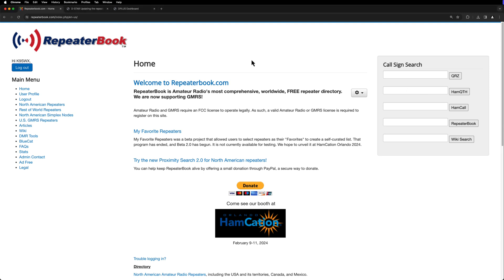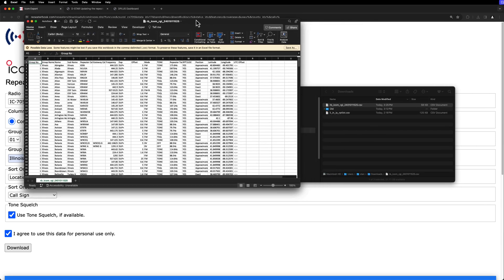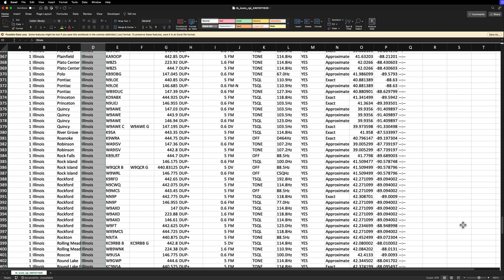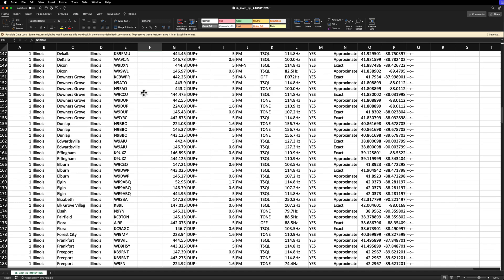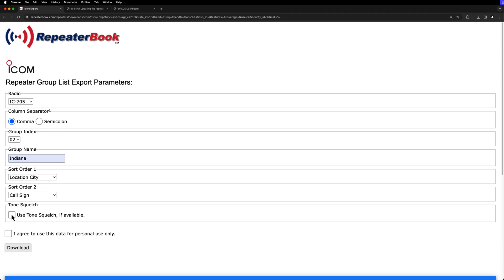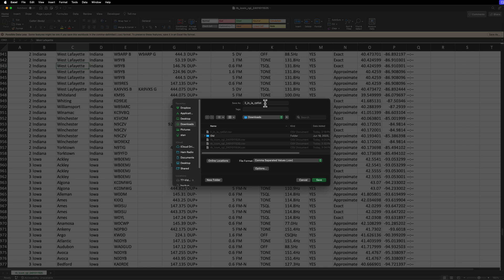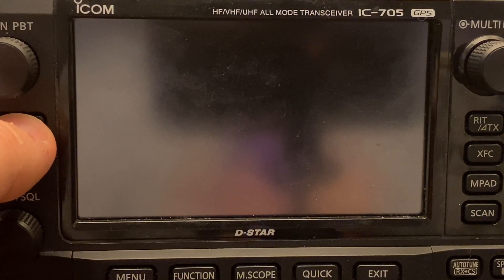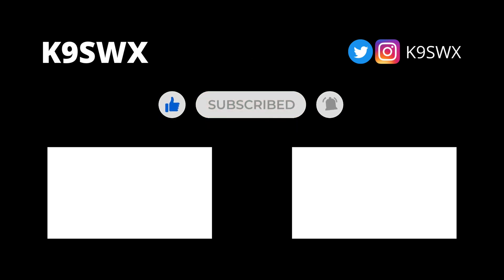Import FM and D-STAR repeaters from Repeater Book into the Icom 705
I received a message from my last video about how to get both FM analog and D-STAR repeaters from Repeater Book into the Icom 705's repeater list. Hope this video helps! Let me know if you have any questions. Thanks!

*SUPPORT*
If you enjoyed this video, the best way to show your appreciation is to give the video a thumbs up.

Stan Olson
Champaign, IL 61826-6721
USA

*Chapters*
00:00 [Intro]
00:40 [Export Illinois repeater list from Repeater Book]
02:35 [Manipulate data and fix D-STAR callsigns in Excel]
08:50 [Export Indiana repeater list from Repeater Book]
09:35 [Add Indiana repeaters to Illinois file]
10:47 [Export Iowa repeater list from Repeater Book]
11:33 [Add Iowa repeaters to Illinois and Indiana file]
12:42 [Copy repeater list file to the Icom 705 microSD card]
13:34 [Import repeater list into Icom 705]
16:58 [Like and Subscribe!]